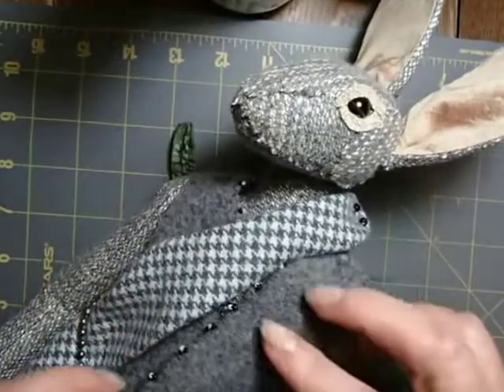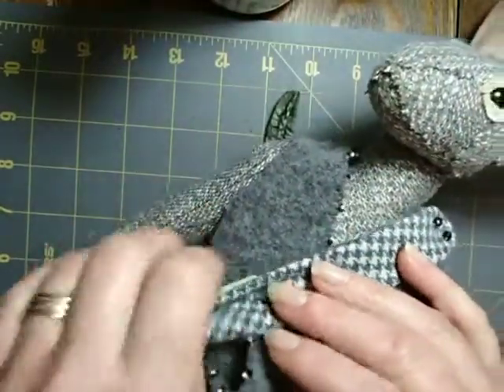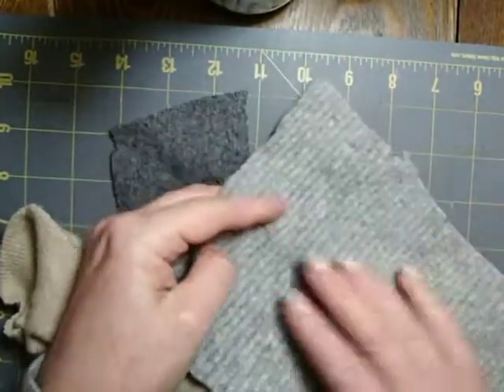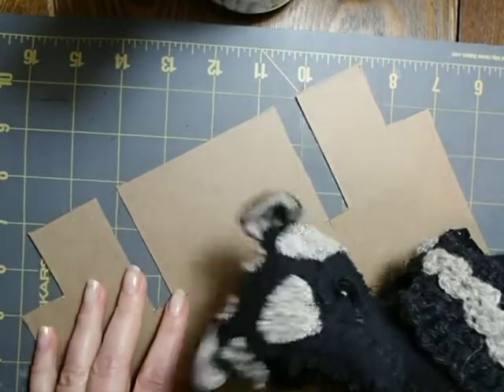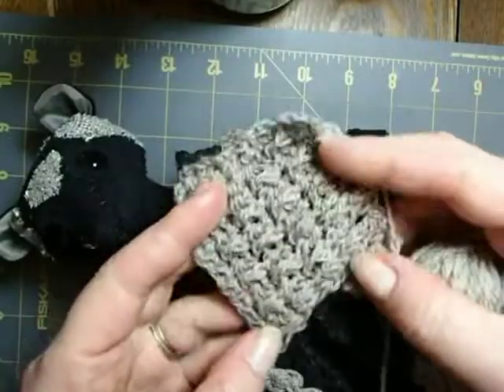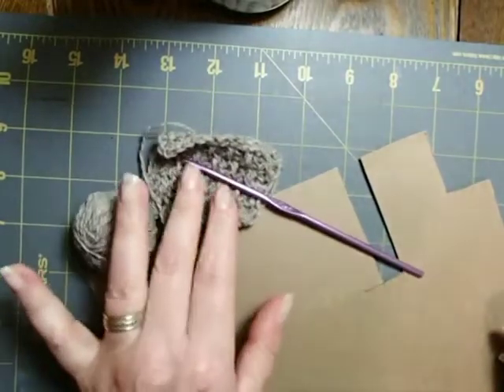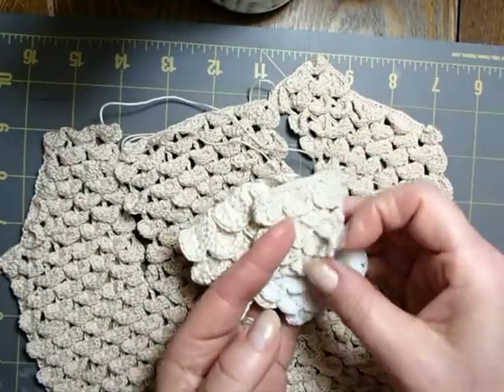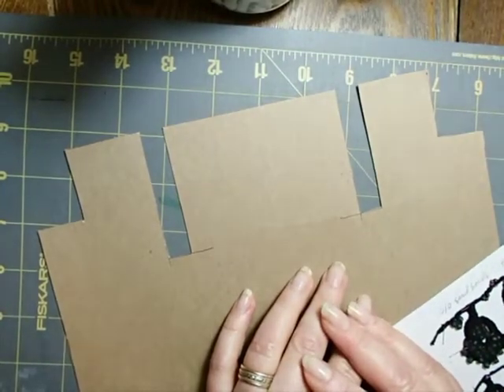Sewing Art Doll Clothing: Using Knit and Crochet Fabrics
Creating an Agosia Arts doll costume isn't all about sewing with cloth. Sometimes, a knit or crochet garment is what's needed. In this video, Carmen Alana Tibbets shares her basic techniques for, and opinions about, making doll-sized garments with yarn.